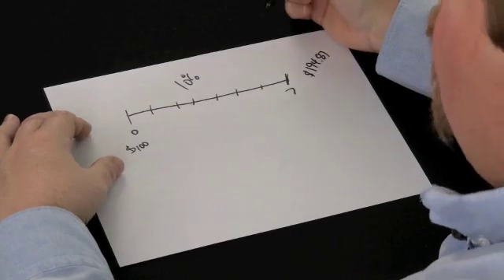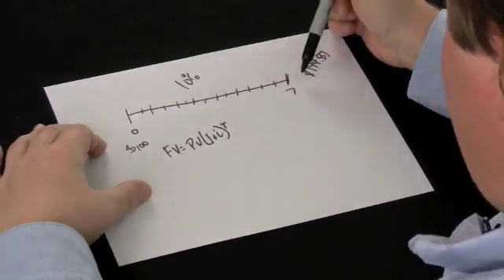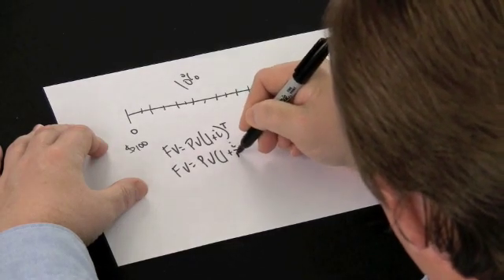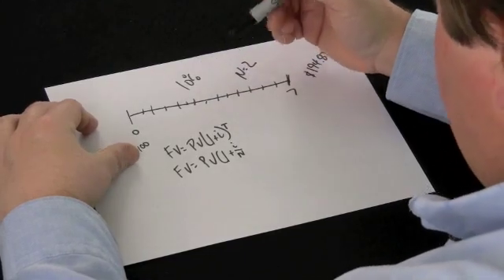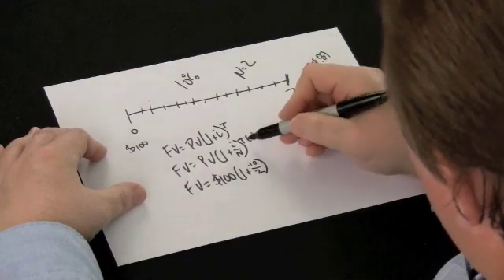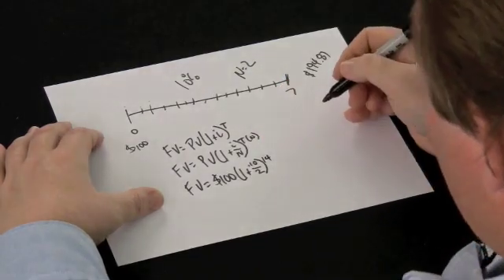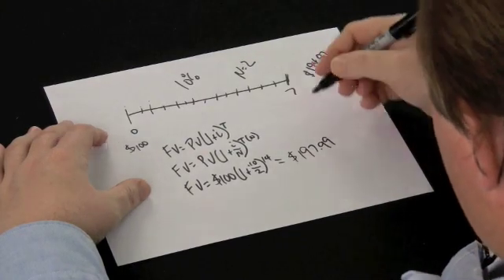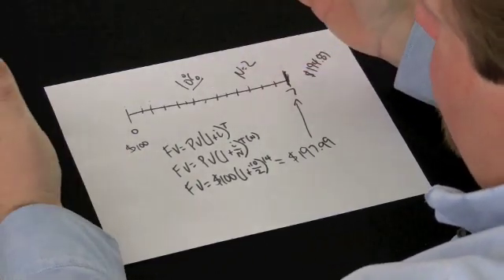TVM Compounding other than annually